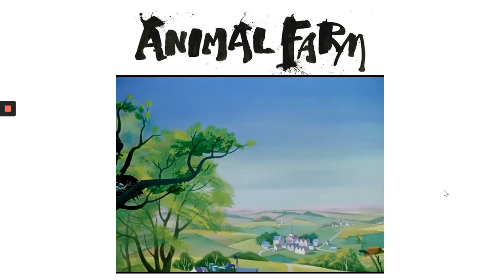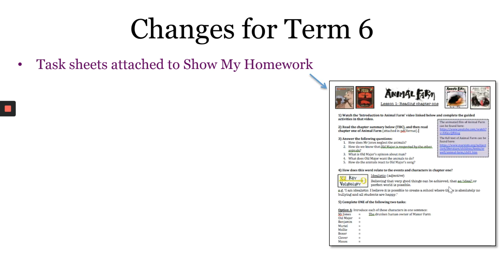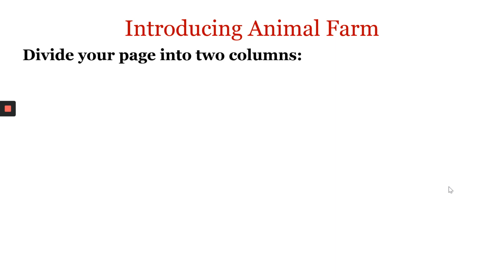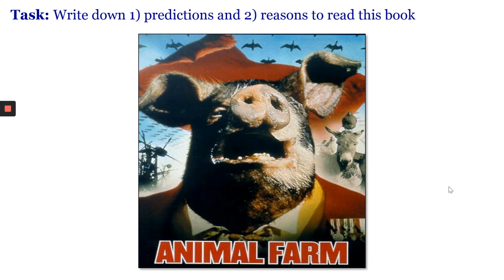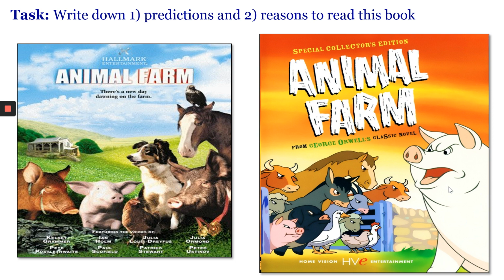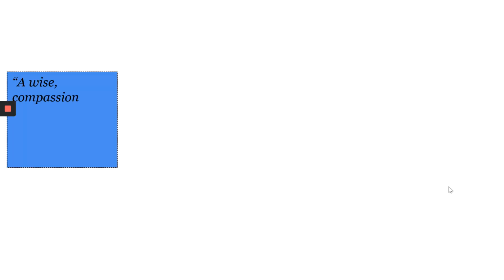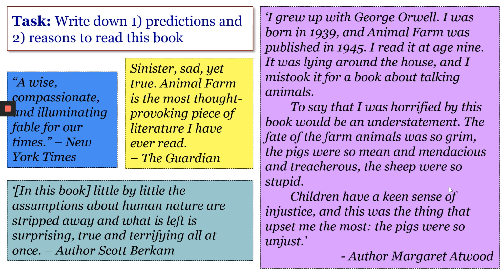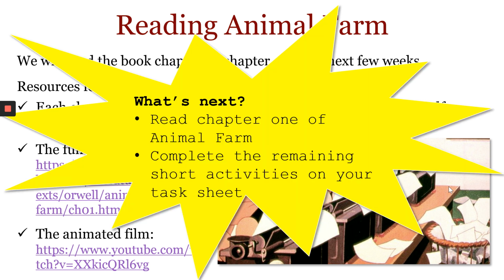Introduction to Animal Farm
Year 8 - Animal Farm - Lesson 1
Introductory activity